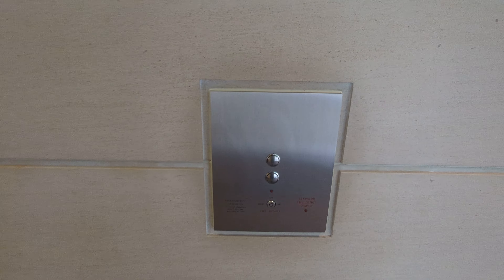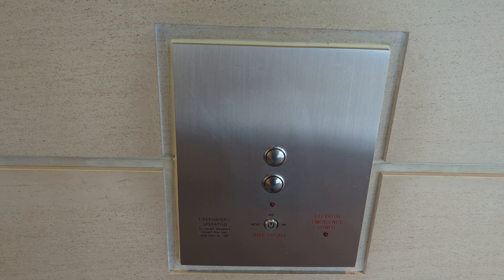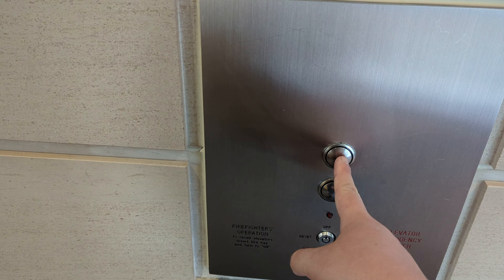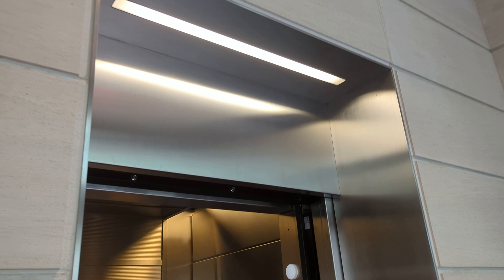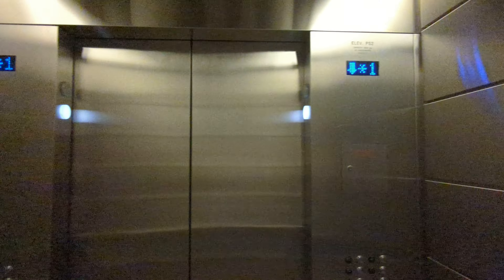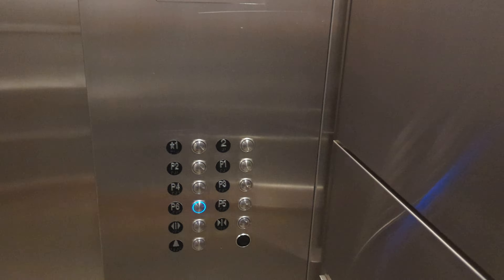(Retake) Thyssenkrupp (Northern) Traction Parkade Elevators At Eighth Avenue Place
This is A Retake of The Parkade Elevators At Eighth Avenue Place, in The Downtown Area, in Calgary Alberta. These Are Thyssenkrupp Northern Traction Elevators. Capacity: 1600 KG Or 22 Passengers. July 11th 2023.